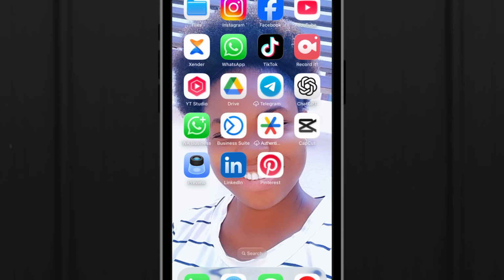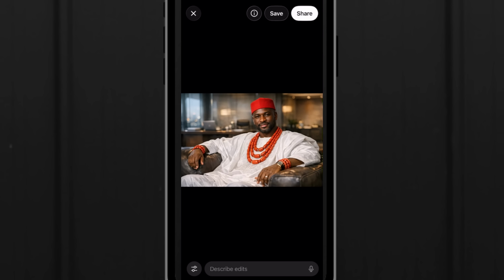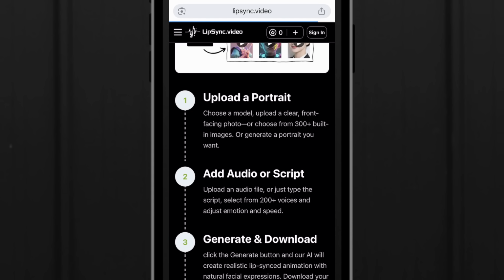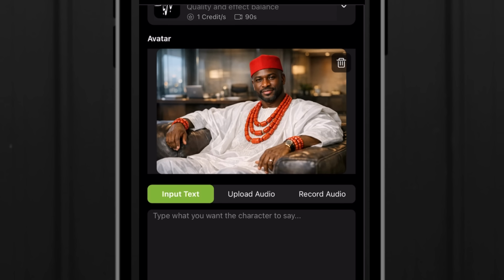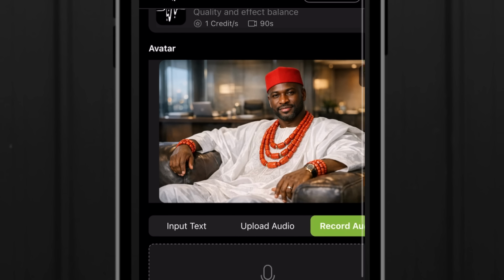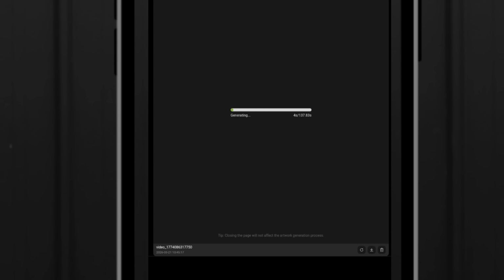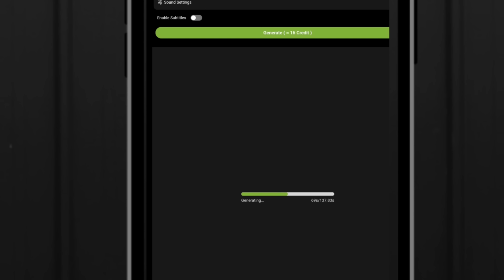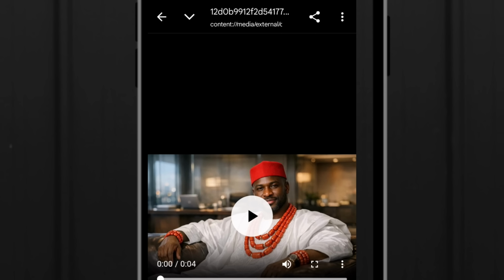STOP Paying! Make Long Talking AI Videos (FREE & UNLIMITED)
Turn any photo into a realistic talking AI video for free and unlimited. This AI method lets you make images talk, create long AI videos, and generate realistic animation without paying for expensive tools. If you’re searching for how to make AI images talk, free AI video generator, or talking photo AI, this is the easiest way to get started and create high-quality content fast.